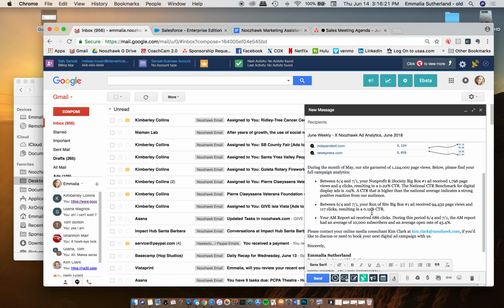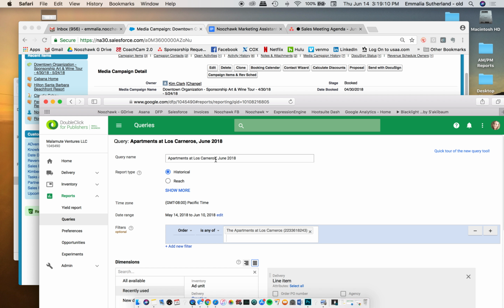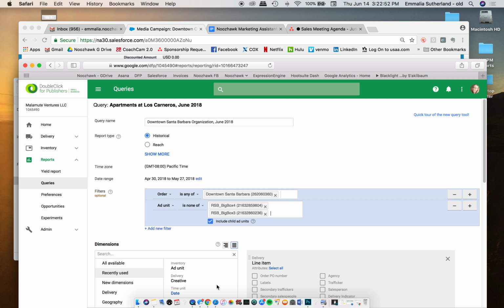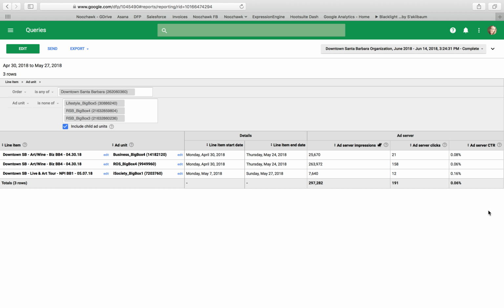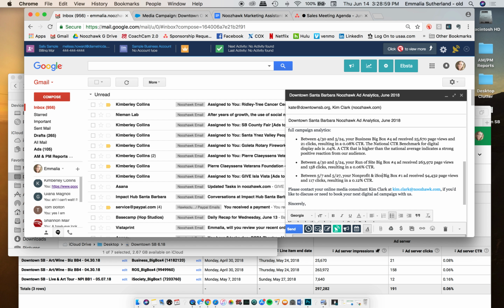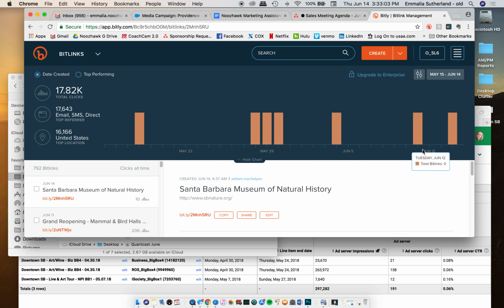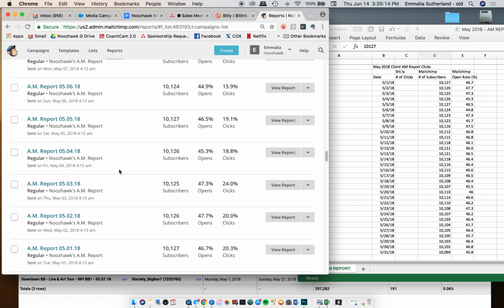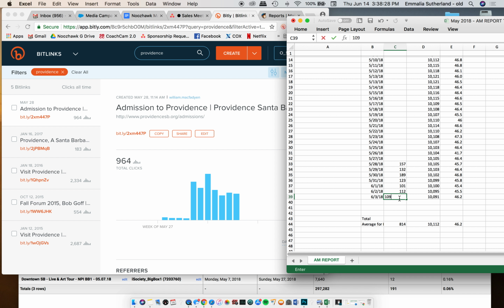How-to: Weekly Analytics - ROS & AM Data